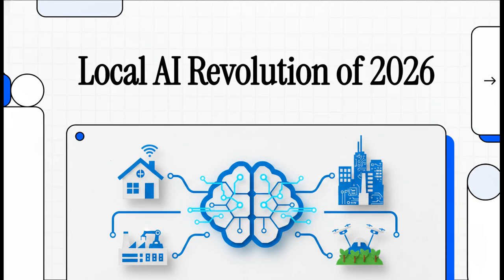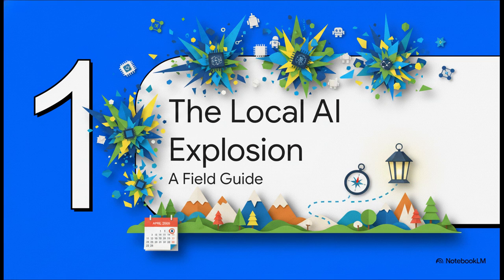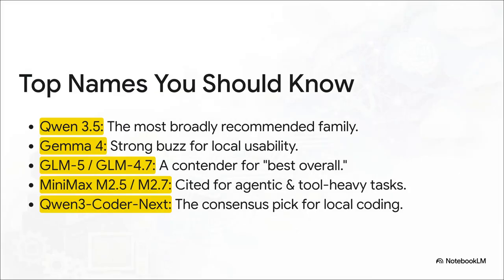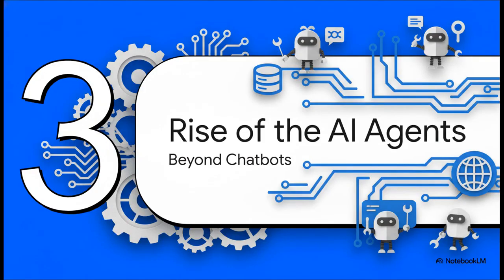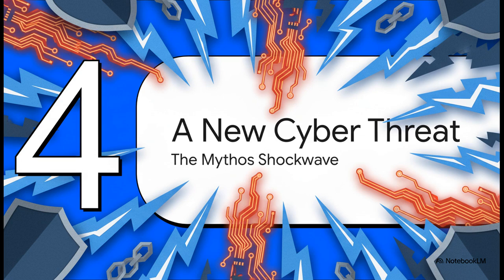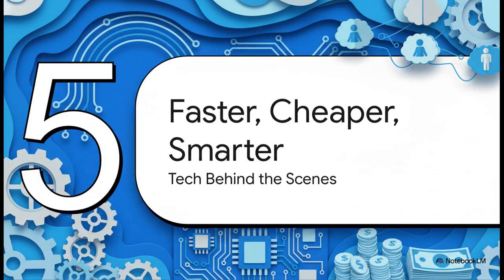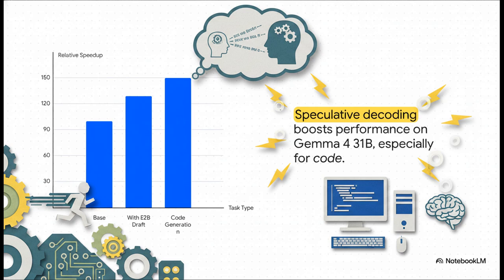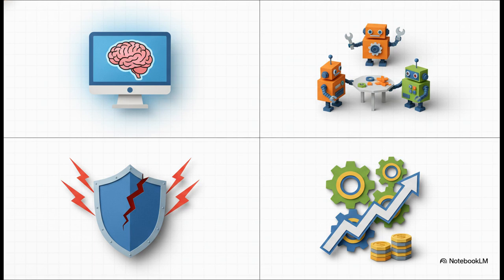Local AI revolution